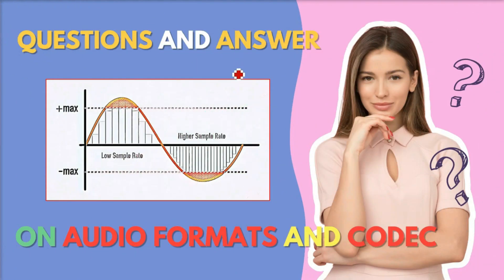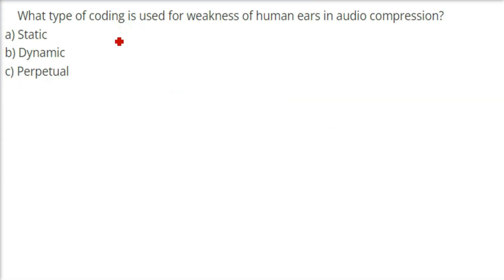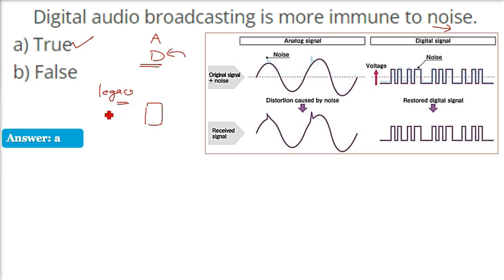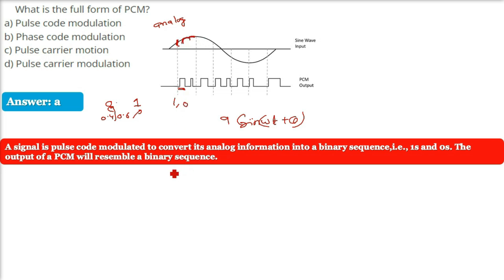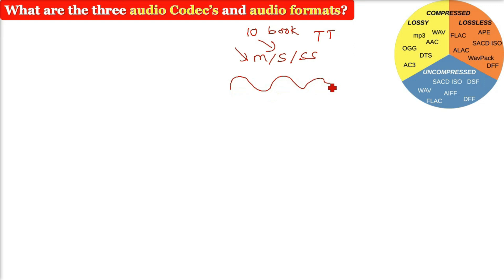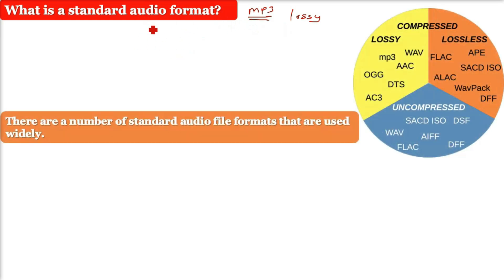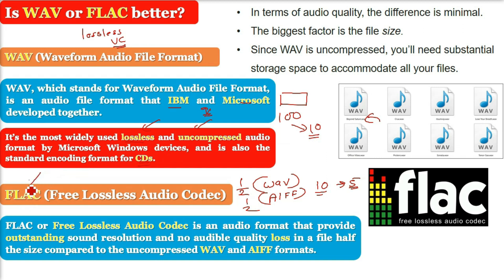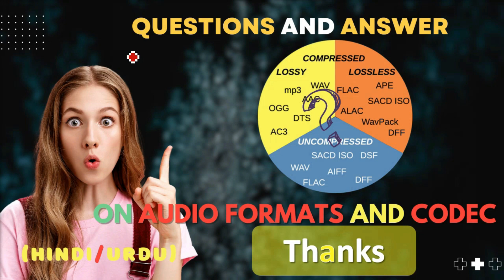Questions and Answer On Audio Formats and Codec’s | Top Audio Format Interview Questions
Valid File Extension of an Audio File | Is RAR A Valid Audio File Extension
How CODEC Word Is Formed | Coder/Decoder | Encoder/Decoder
Weakness of Human Ears in Audio Compression
Is Digital Audio Immune to Noise | Analog or Digital- Which Is More Immune to Noise
How Much Distance Digital Audio Can Be Sent Without Loss of Quality?
What Is PCM | What Is Pulse Code Modulation
What Are the Three Audio Codec’s | Types of Audio Formats?
Is WAV Lossless? | WAV Audio Format
Is WAV or FLAC Better? | WAV Vs FLAC
How Many Bits Is a Good Audio? | What Indicates a Good Audio Quality?

Questions and Answer On Audio Formats and Codec’s | Top Audio Format Interview Questions in HINDI/URDU
Top Audio Format Interview Questions | Questions and Answer On Audio Formats and Codec’s in HINDI/URDU
Top Audio Format Interview Questions | Questions and Answer On Audio Formats and Codec’s